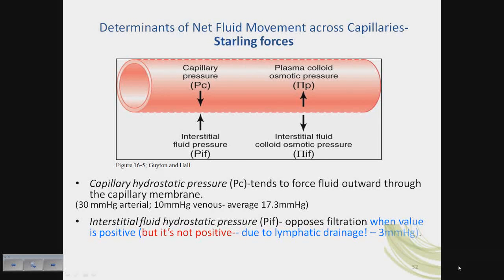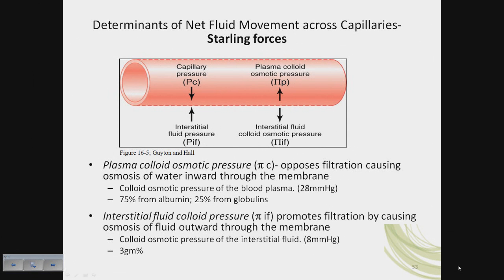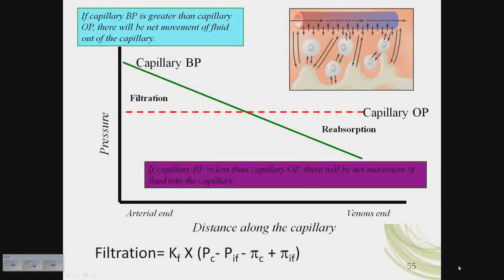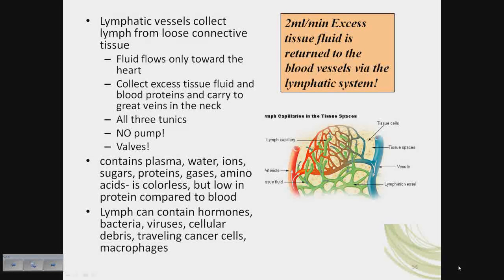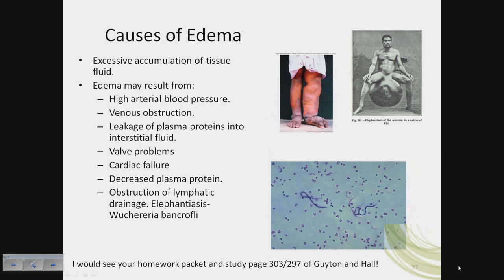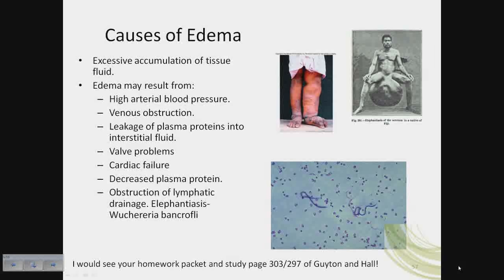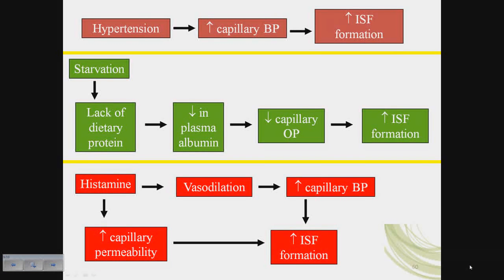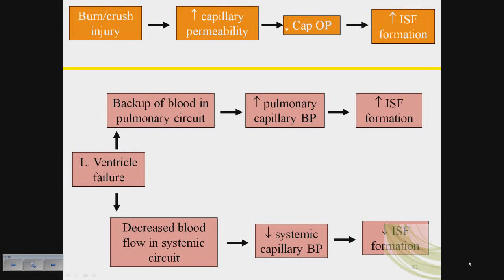hemodynamics part 13